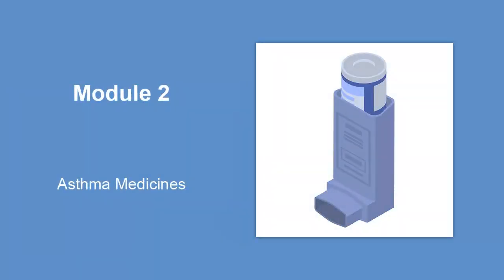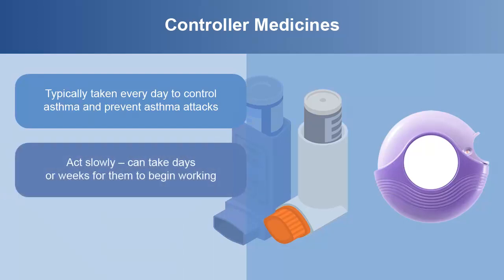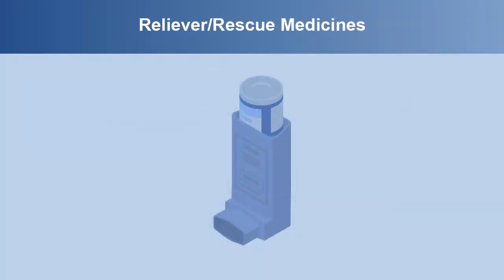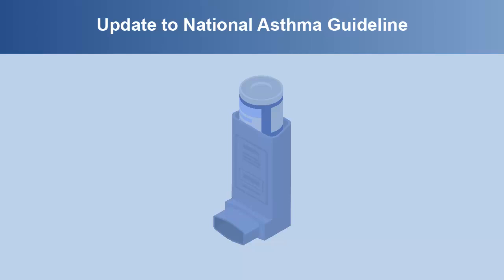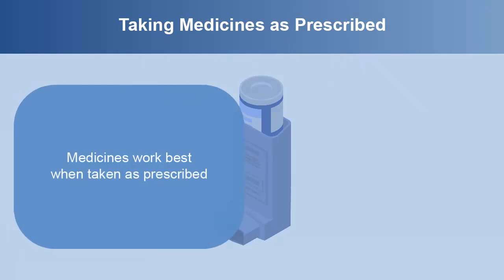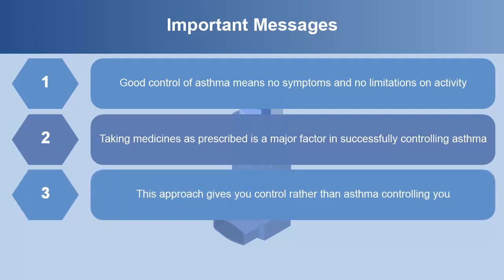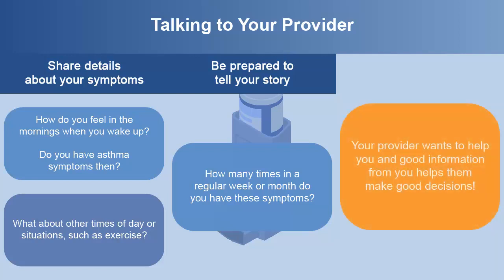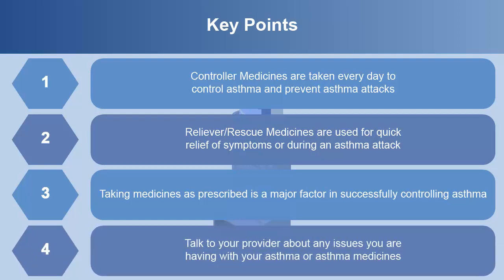Asthma education video modules: Module 2—Asthma Medications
In this video you will learn the two types of inhaled asthma medicines: controller and rescue, or reliever medicines.  We’ll also cover the importance of taking medicines as prescribed, and ways to talk to your provider about your asthma medicines.